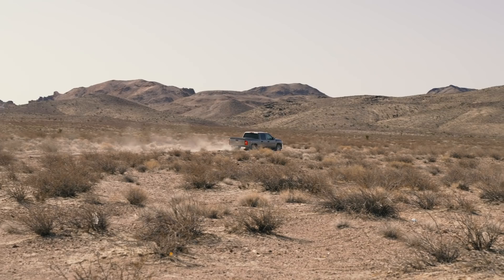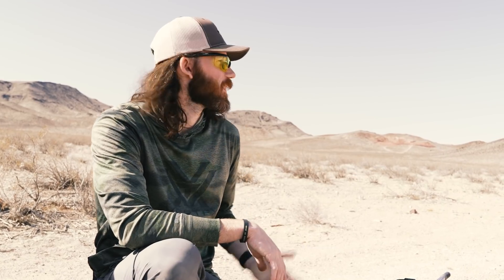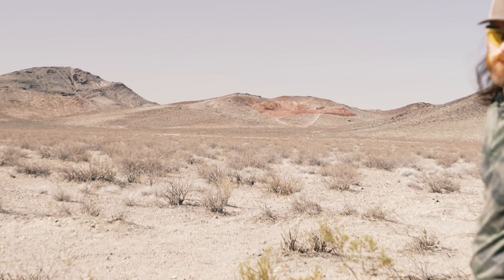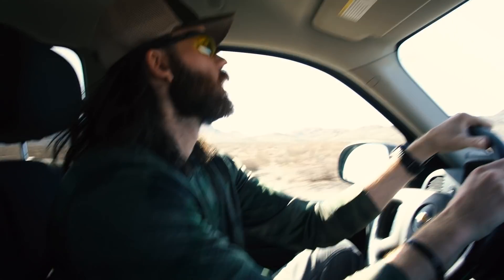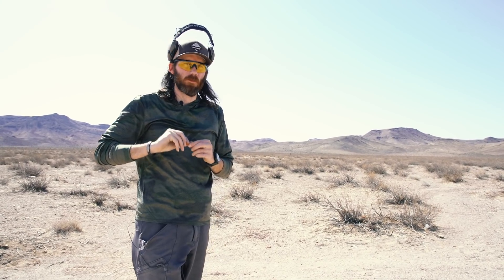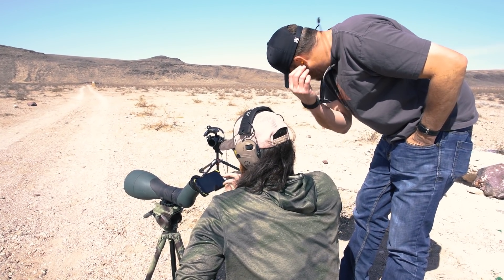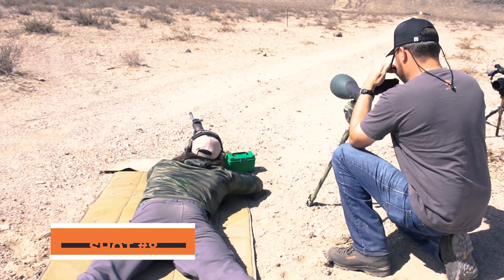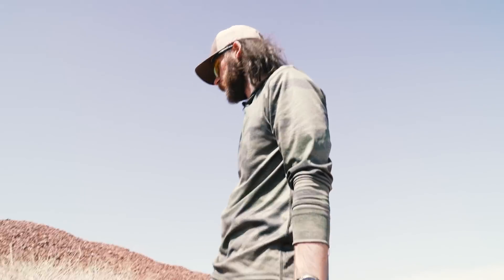Mile Long Rifle Shot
The mile-long rifle shot challenge! Brady Miller is out in the desert testing his rifle shooting abilities at a mile. Can he hit a target a mile? Watch and find out!